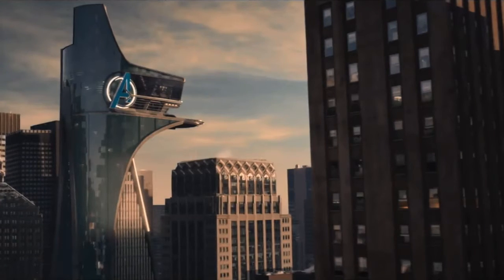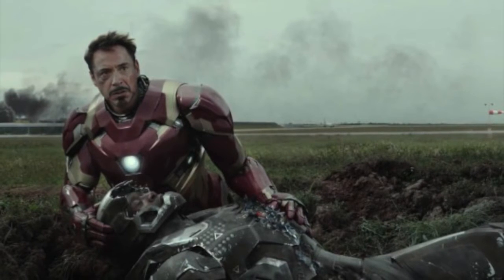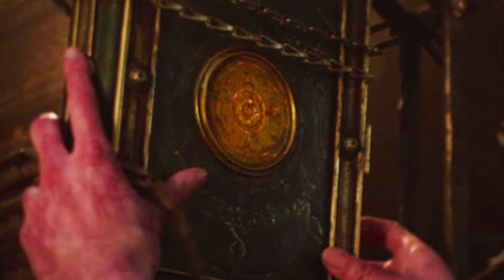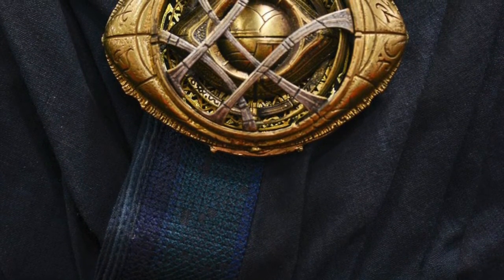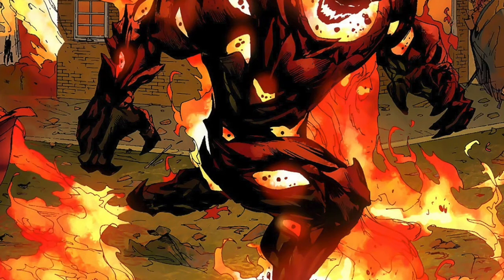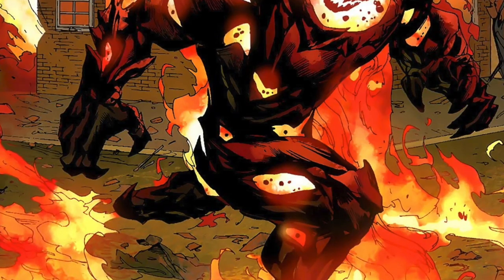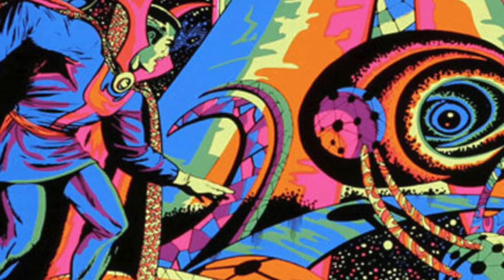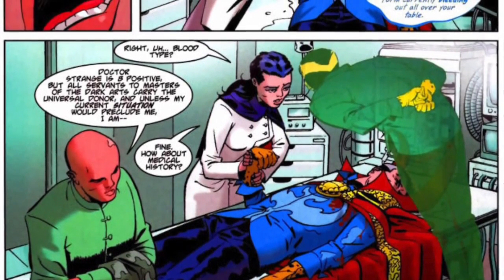Doctor Strange Easter Eggs MCU And Comic References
Why Quantum Realm The Negative Zone AND Microverse Will Annihilus be Phase 4 Villain Latest video "Wally West Is The NEW FLASH Revealed! Plus New Barry Allen Look And Ferris Air Base"

Welcome to Super Hero Hype UK on YouTube!